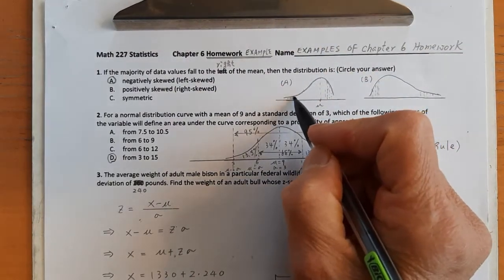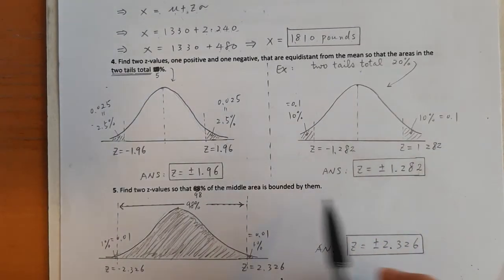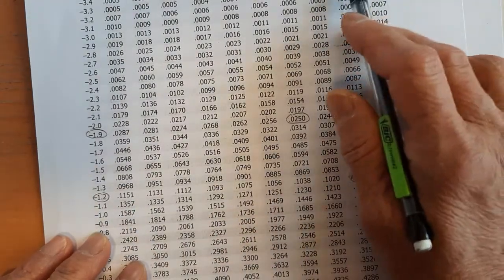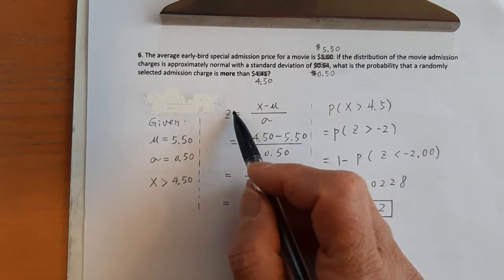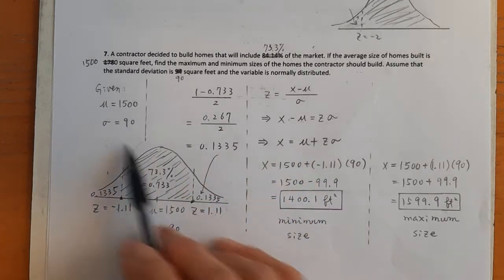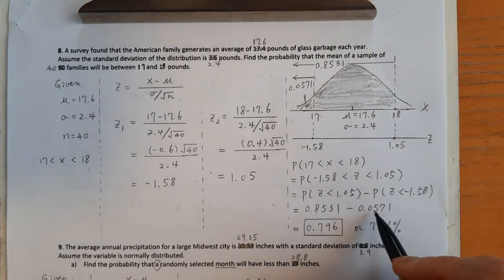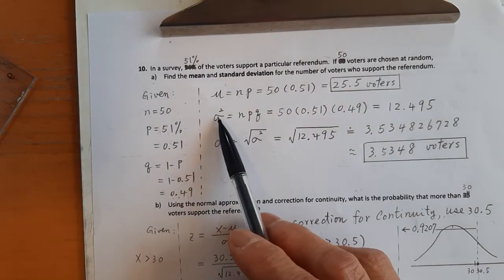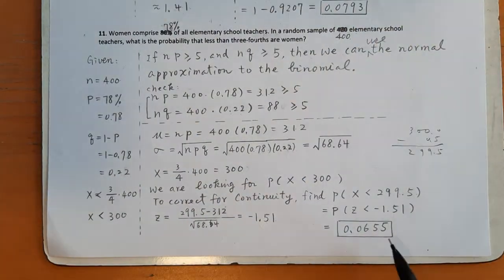Statistics - Chapter 6 Homework Examples - Normal Distribution